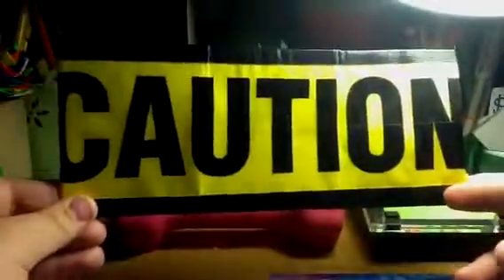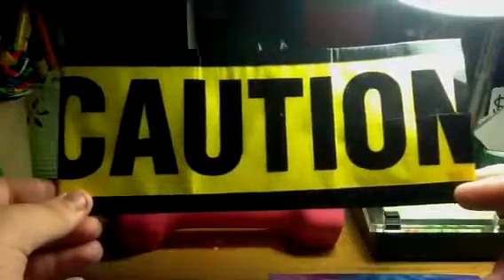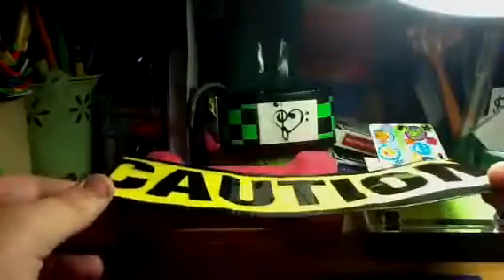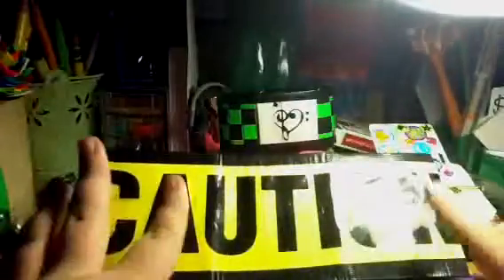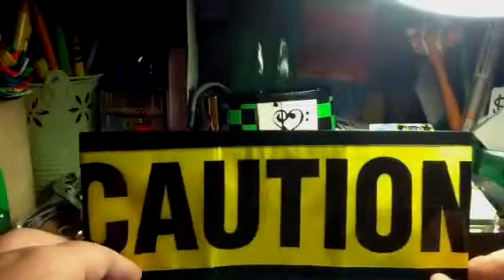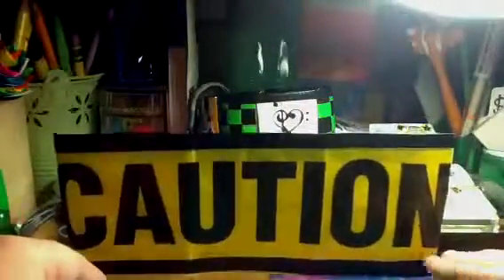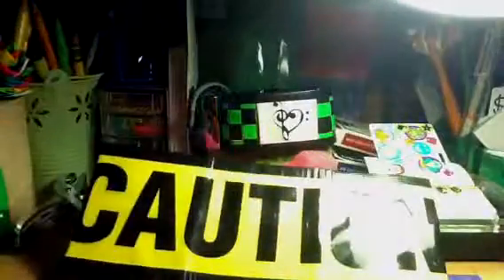No more caution bubbles